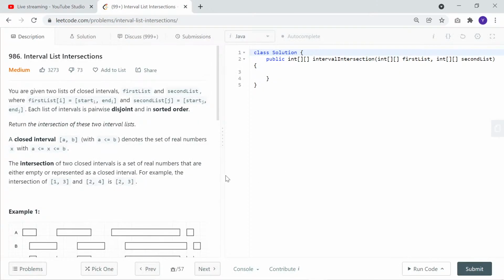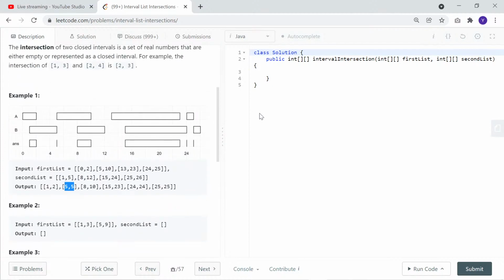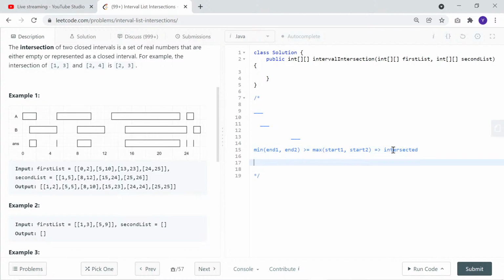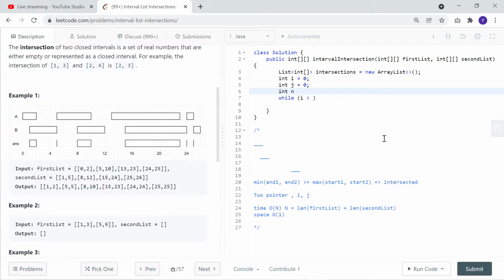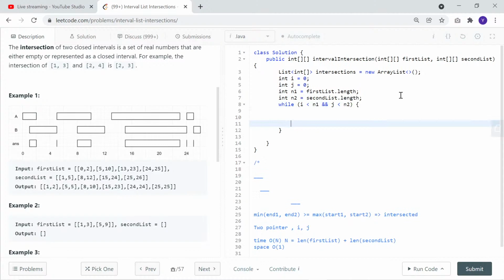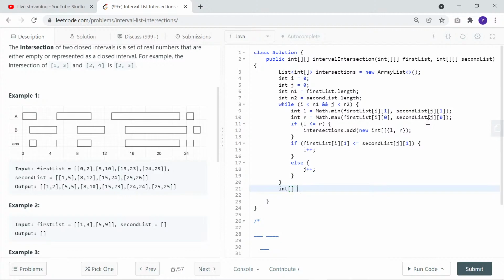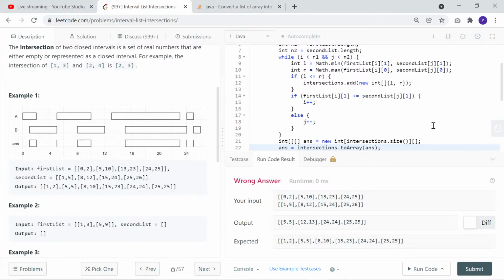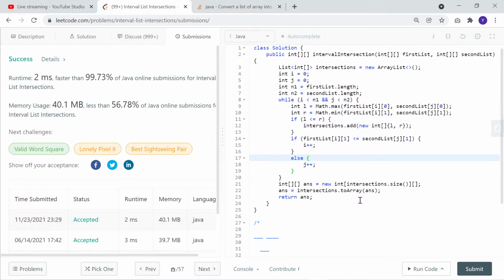Leetcode 986. Interval List Intersections (Daily Challenge 11/24/2021)